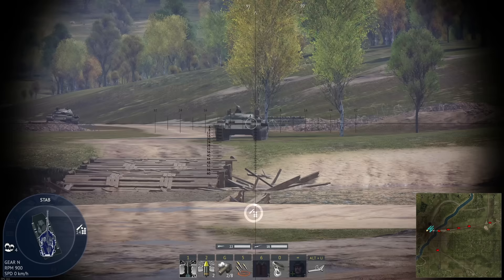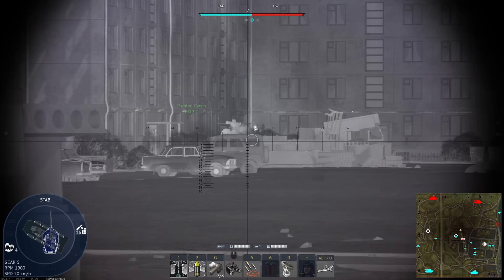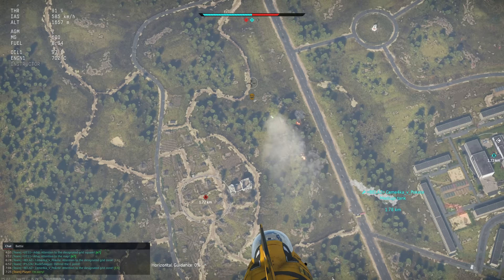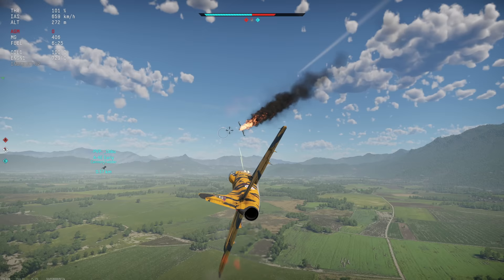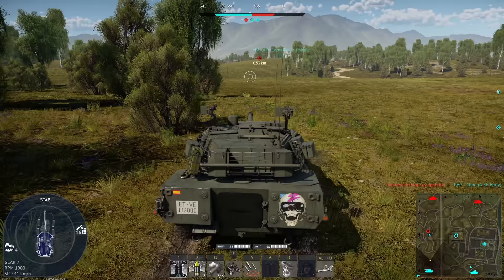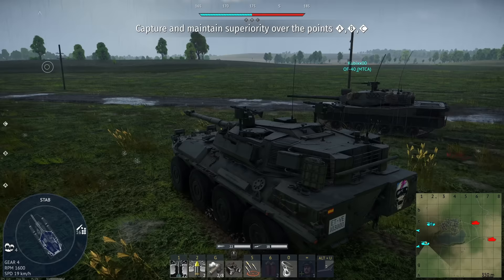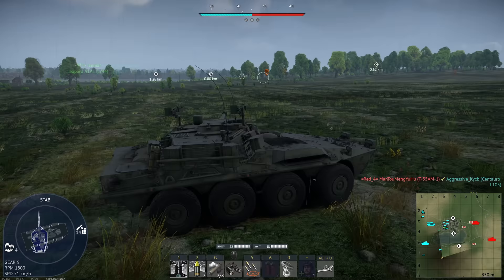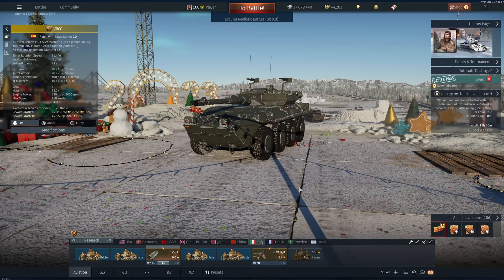SPANISH TANKS IN WAR THUNDER - VRCC in War Thunder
Today we take a look at Spanish Tanks in War Thunder.  Well, one tank that is... the VRCC is a Rank 6 Premium tank at battle rating 9.0 for the Italian Tech Tree!

For what is an upgraded Centauro 105 this thing is really REALLY good!  Not only is it a great light tank, it's also a fantastic grinder that can punch WAY above its weight.

It's actually better than the M1128 Wolfpack in my opinion and to make it better, it's at a much lower battle rating!

What's not to love! :)